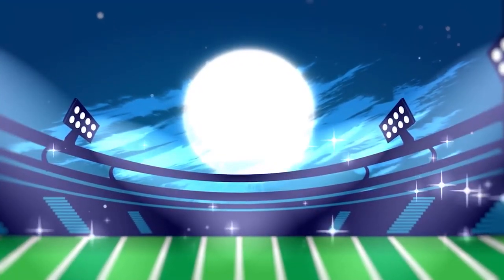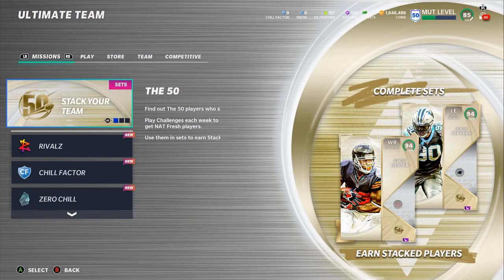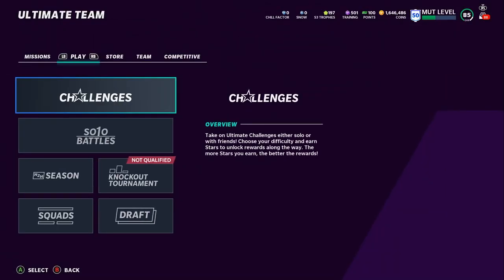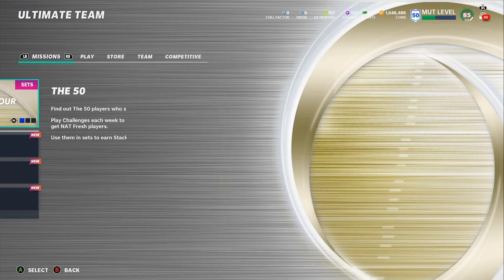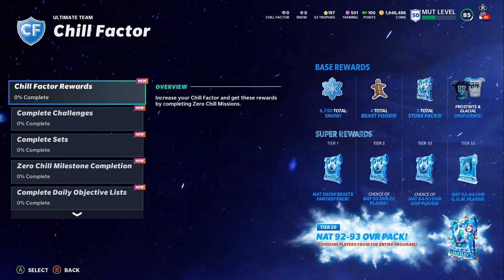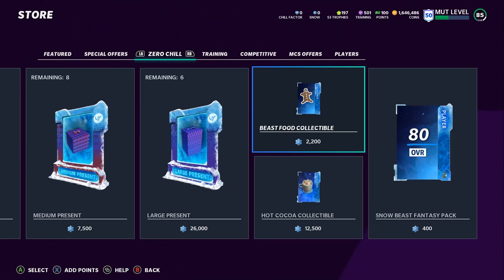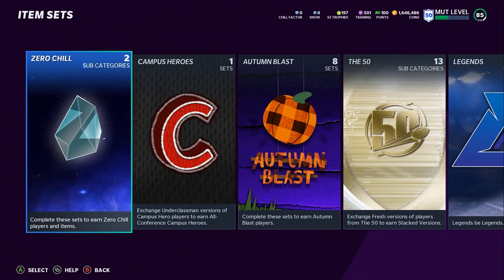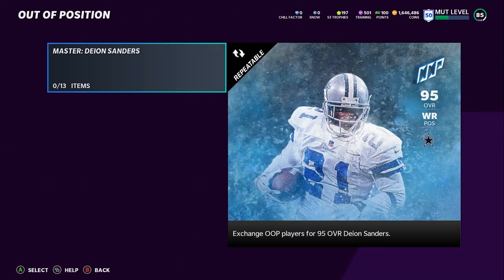DO THIS NOW! HOW TO GET TONS OF FREE PACKS, PLAYERS, SNOW, AND MORE! TAKE ADVANTAGE! | MADDEN 21